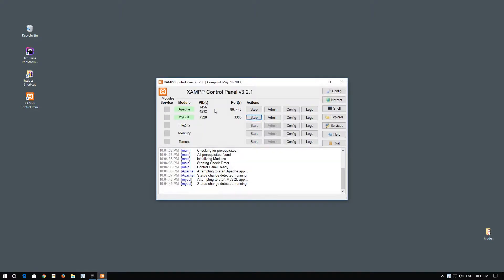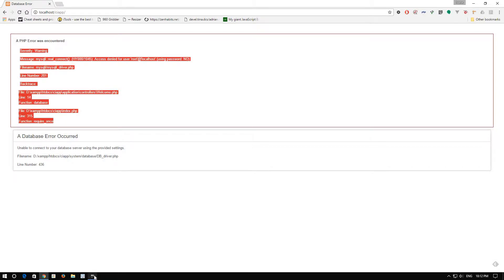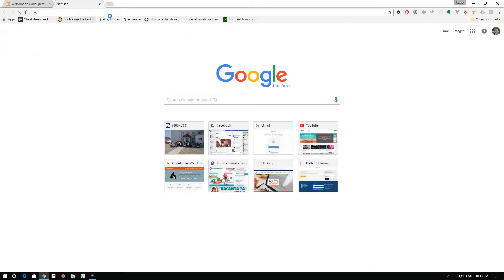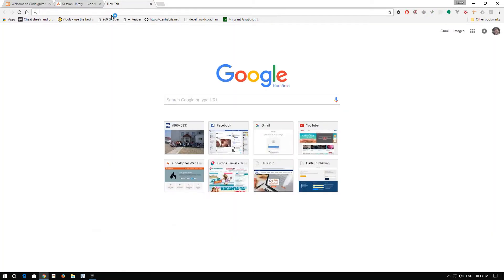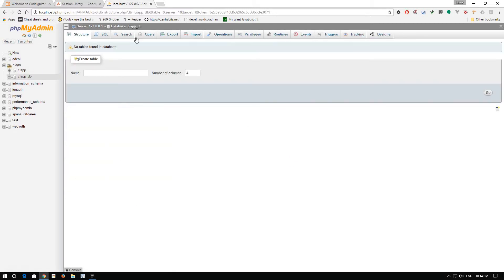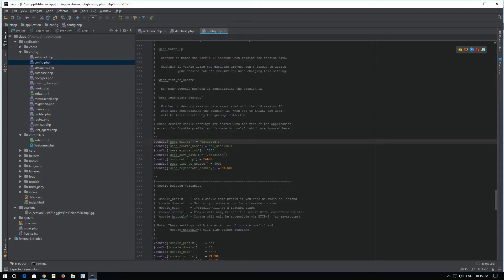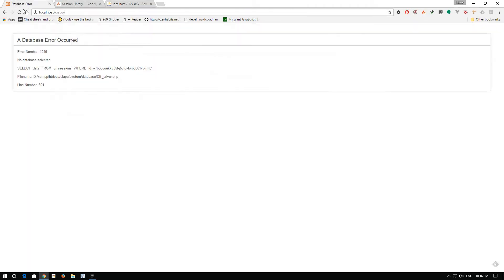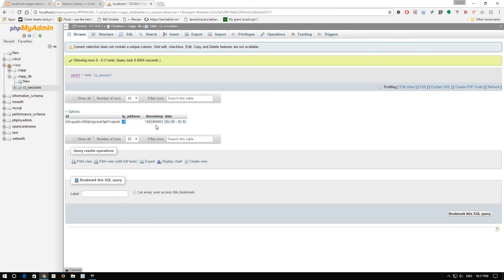Ep. 03 - Connect CodeIgniter to a database. Use database for sessions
In this tutorial we are going to learn about connecting our CodeIgniter application to a MySQL database, and as an example of using databases we are going to put CodeIgniter to work with database sessions.